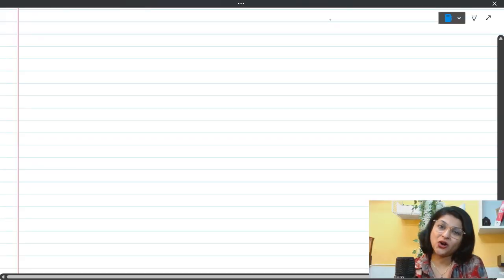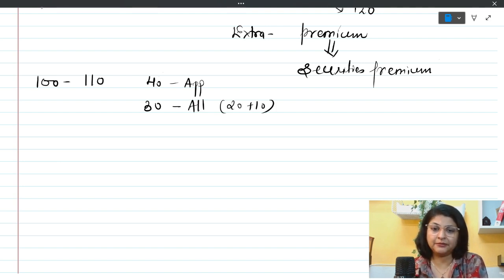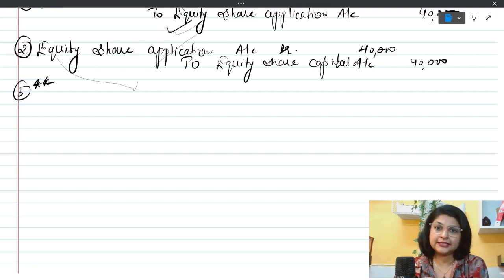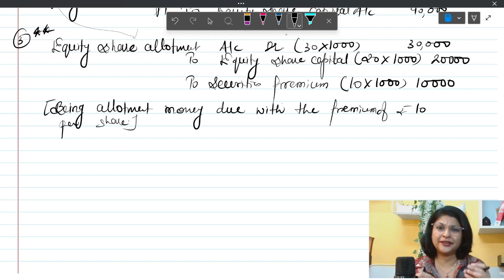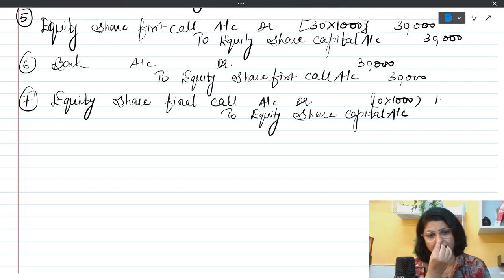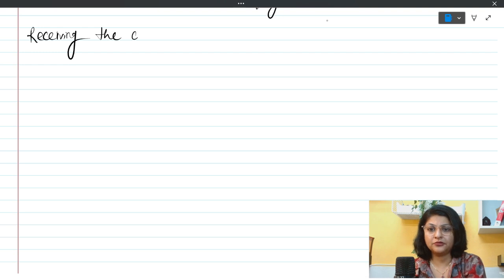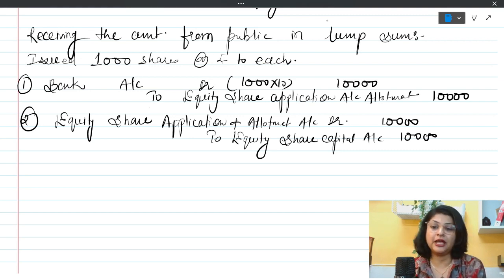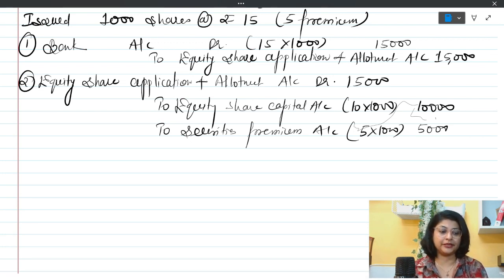Issue of Shares at Premium | Basics | Class 12 Accounts | Part 2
📚Issue of Shares at Premium | Basics of Issue of Shares | Issue of Shares | Class 12 Accounts | Part 2📚

📚 Welcome to Part 2 of our comprehensive Class 12 Accounts series on "Issue of Shares"! 📚
🎯In this educational video series, we'll take you on a journey through the intriguing world of shares and equip you with a strong understanding of the concept of issuing shares.
✍Today we are going to learn about issue of shares at premium. Get your pens and notebooks and start writing down with us. 📖✔